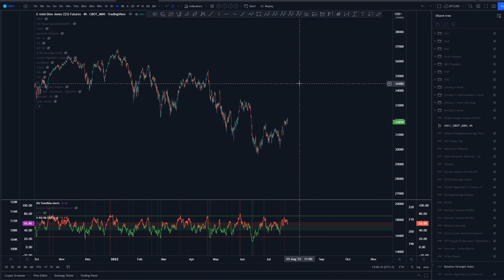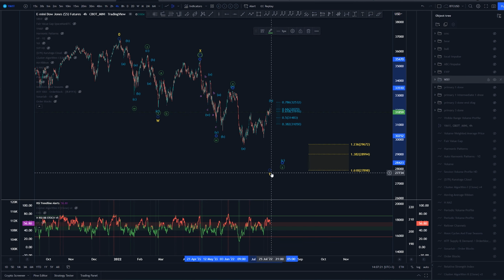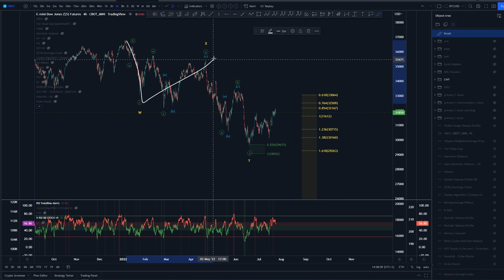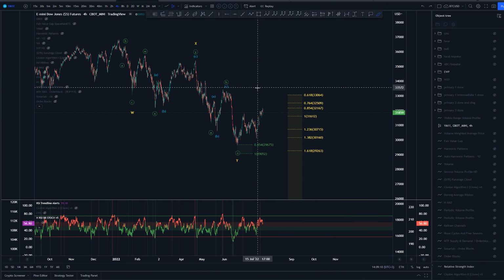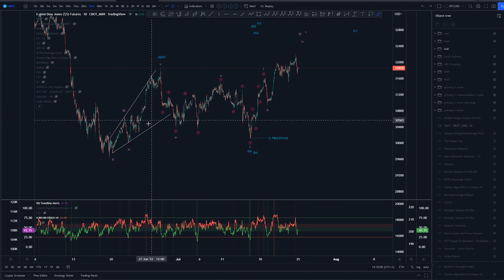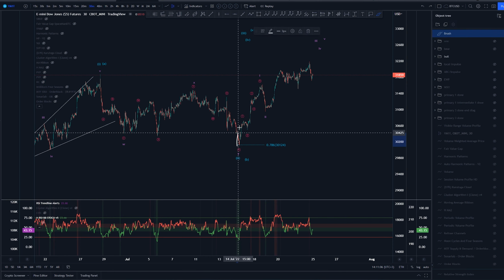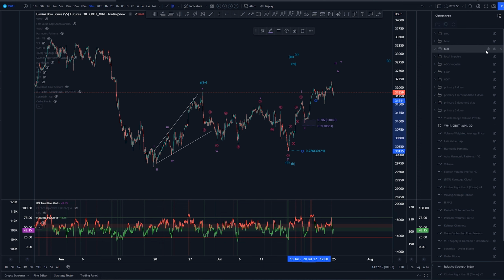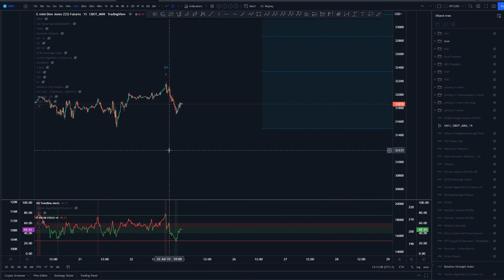DOW JONES ($DJI) - Technical analysis with Elliott Wave Theory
What might happen to $DJI price? We'll delve into wave analysis with Elliott Wave Theory and take a look at major Support and Resistance areas. Educational videos of Elliott wave on playlist "Elliott Wave Theory Basics".

00:00 Intro
00:21 Elliott Waves - Medium timeframe
03:29 Elliott Waves - Low timeframe
08:22 Outro